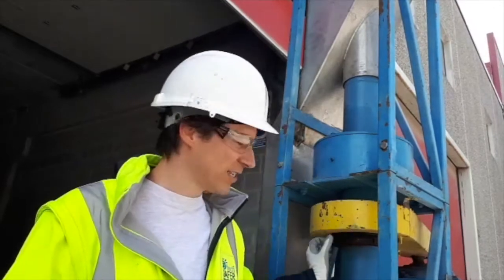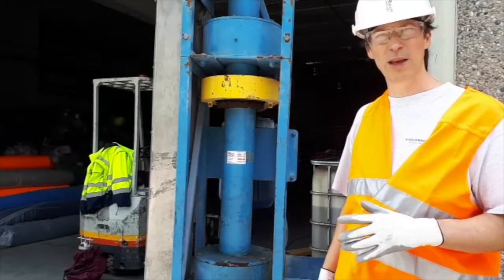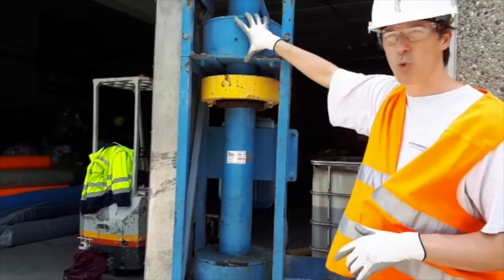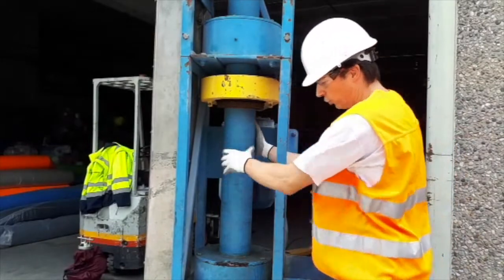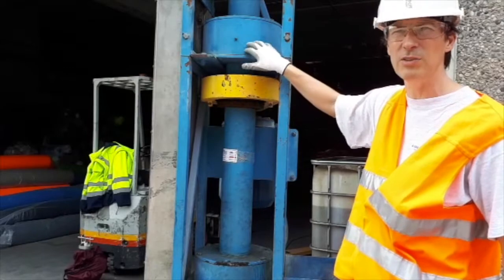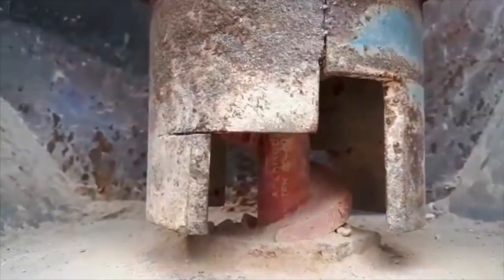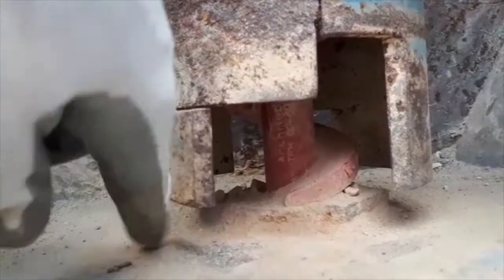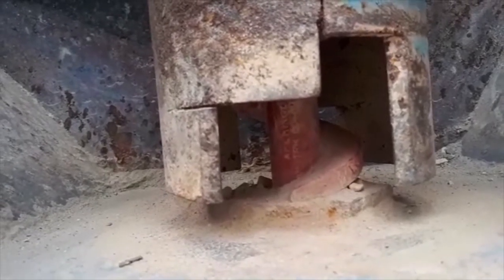BASIC MECHANICS of the Olds Elevator.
Hi guys,

in today's video we explain the basic mechanics of the Olds Elevator.

Yours,

TBHG.

Don't forget to send us your comments in the section below.

Suitable for the ceramic, recycling and mining industry.

Chemical
Pharma